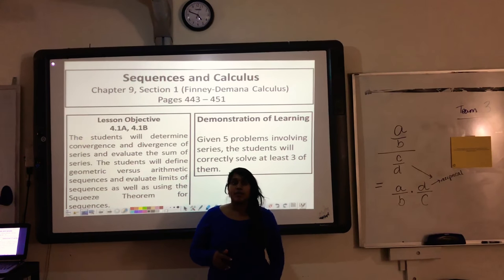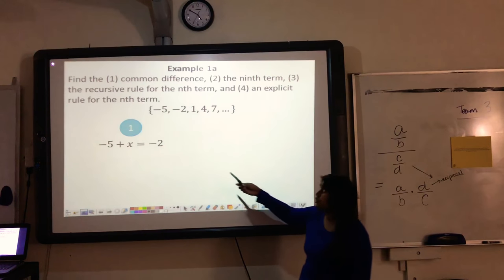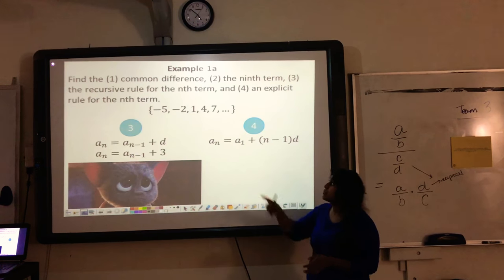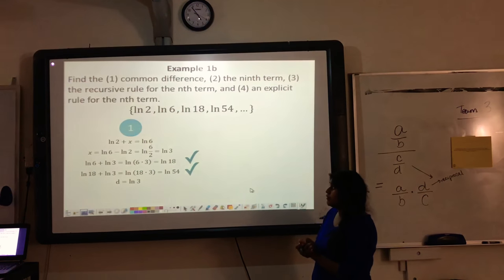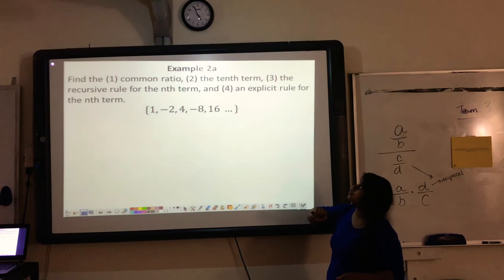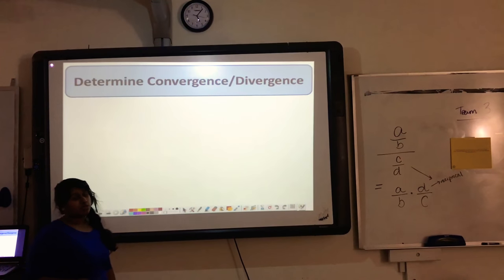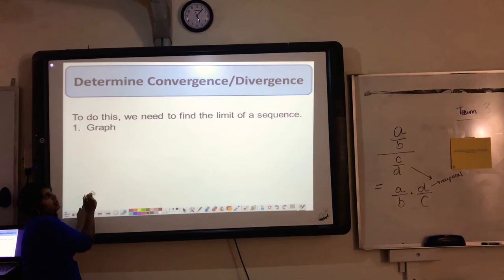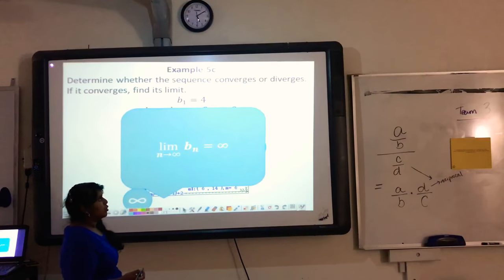10.2 - Sequences and Calculus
Remember to pause and rewind as needed